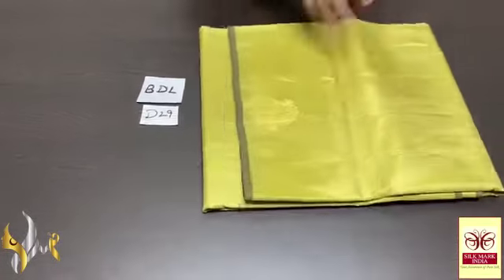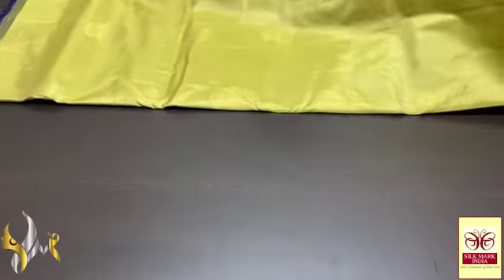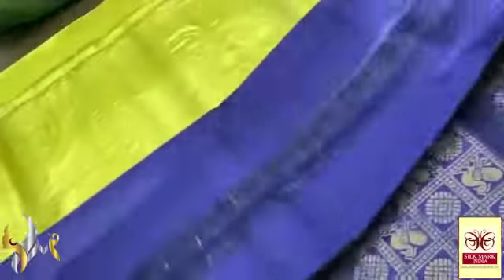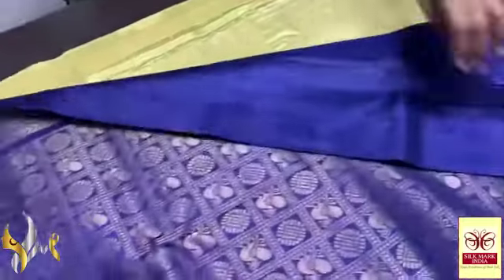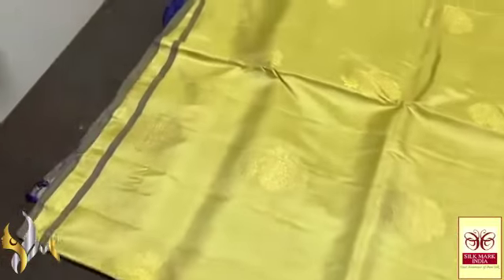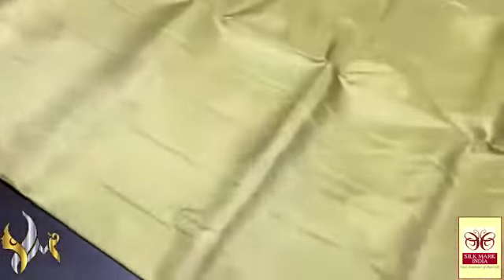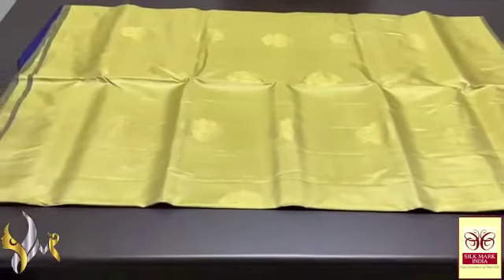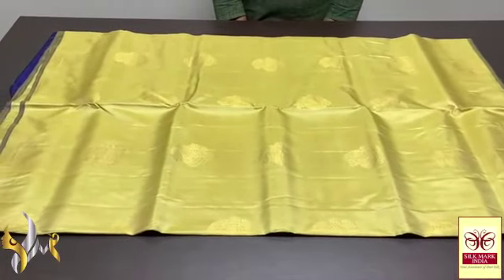Gorgeous Wedding Saree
Video from Radha Krishna